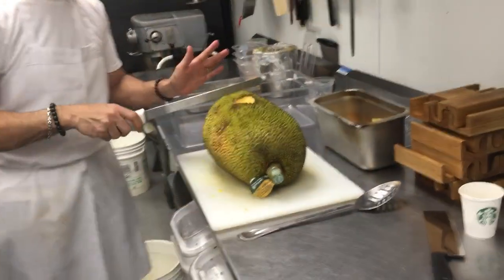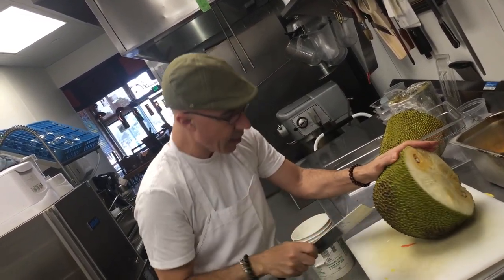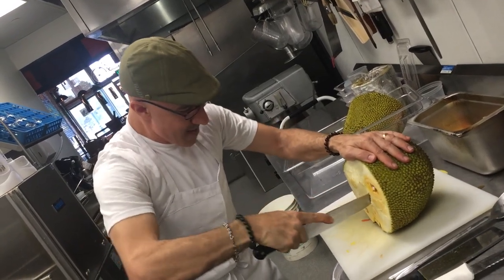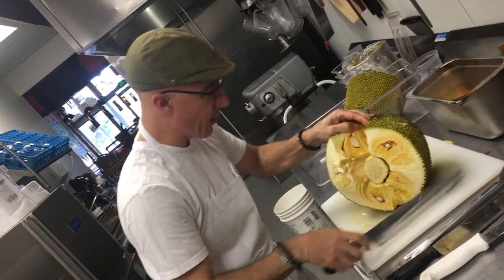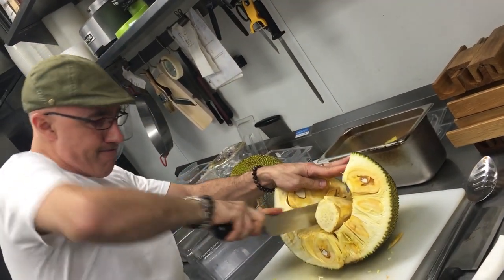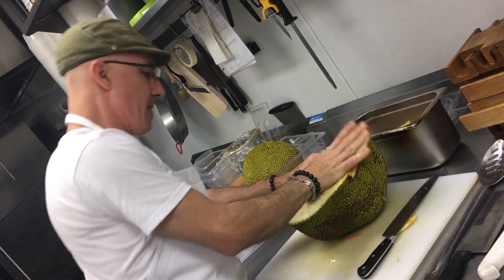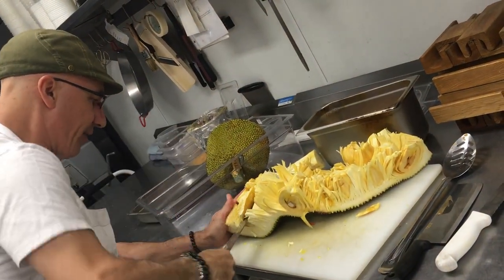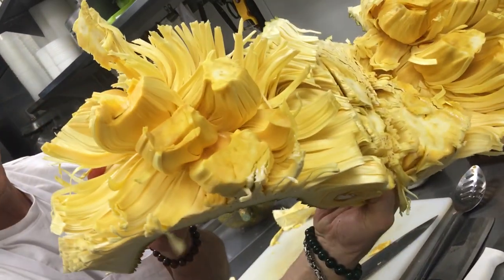How to Open a Jackfruit in to a Flower of Flavor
Watch Chef Robert Danhi open up a massive jackfruit so you fold it back and POOOF a "jackfruit flower"